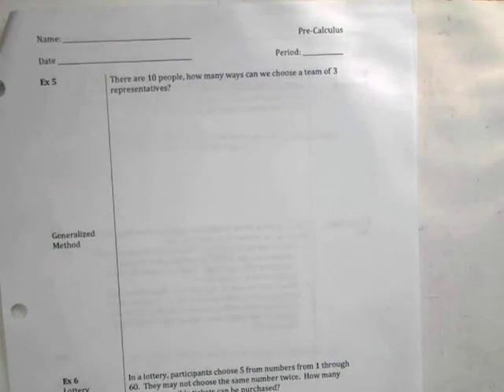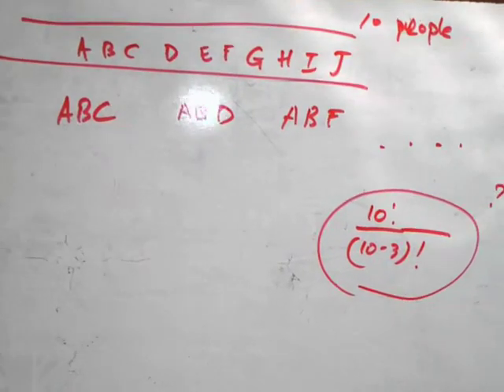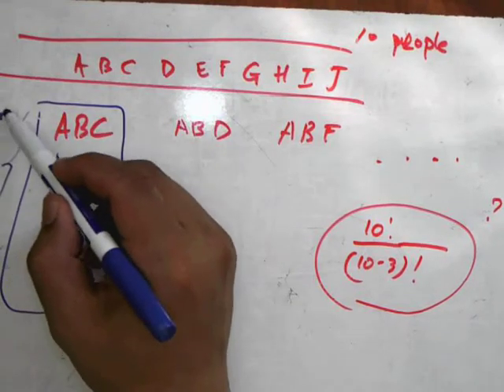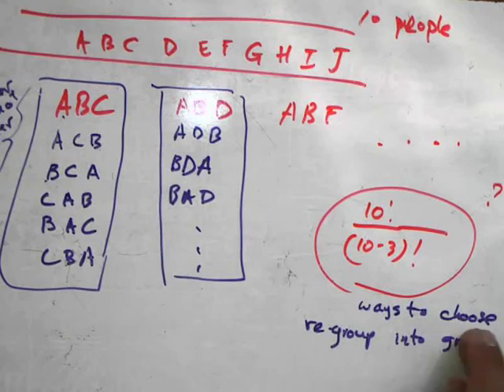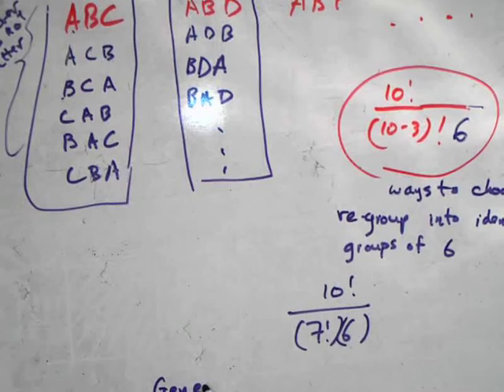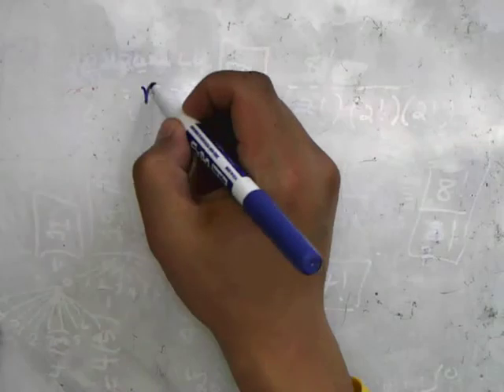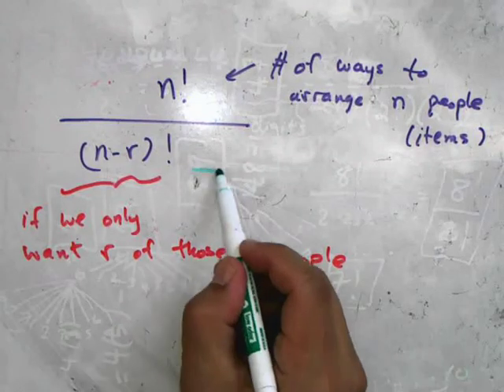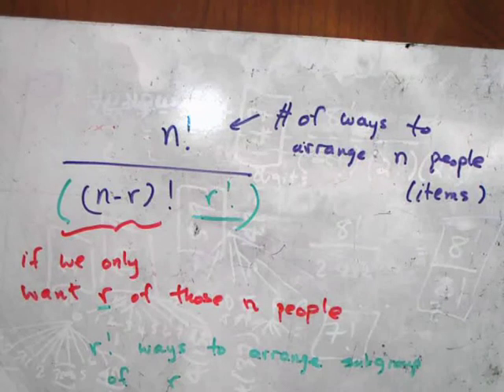Representatives and Combinations